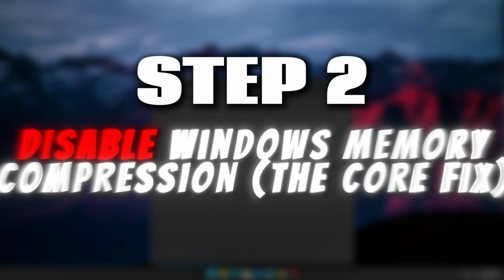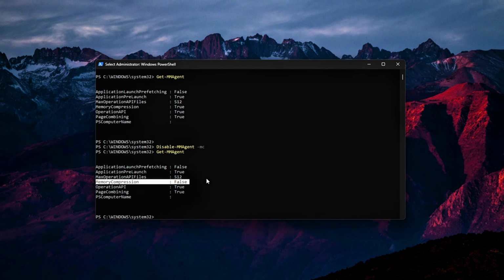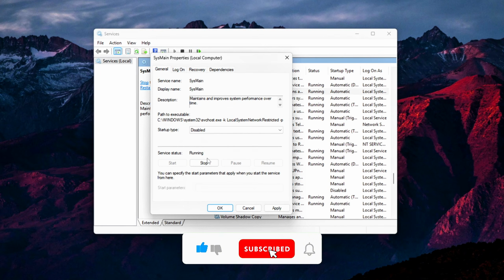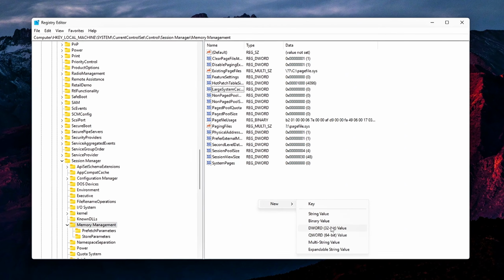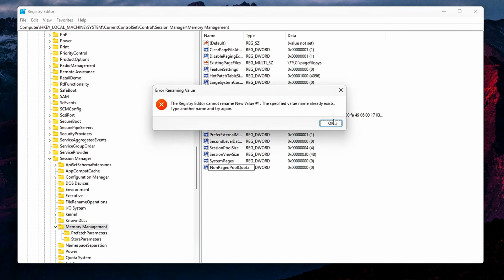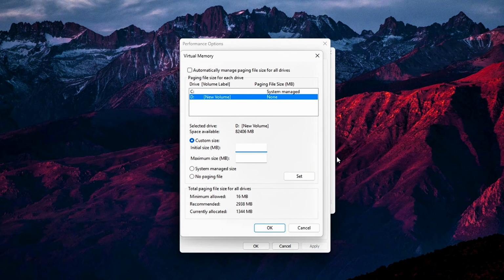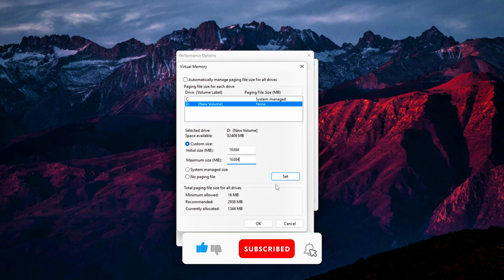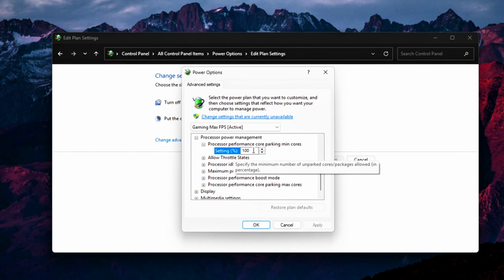Fix Memory Compression Issue – Boost FPS & Stop Stutter in Windows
Ever feel like your games stutter, textures load late, or LatencyMon shows random spikes — even though you have plenty of RAM?
That’s because Windows secretly compresses memory in the background, adding hidden CPU load and latency.

In this guide, I’ll show you how to:
Disable Windows Memory Compression
Stop SysMain (Superfetch) & Prefetch from wasting RAM
Apply hidden registry tweaks for low-latency memory
Optimize page file & clear standby memory bloat
Tune your power plan for lowest RAM latency
These tweaks are safe, reversible, and tested on Windows 10 & 11.

Disable Memory Compression
PowerShell (Admin):
Get-MMAgent
Disable-MMAgent -mc

Disable SysMain (Superfetch)
Run → services.msc → SysMain → Startup type = Disabled

Disable Prefetch & Superfetch
Registry Editor:

HKEY_LOCAL_MACHINE\SYSTEM\CurrentControlSet\Control\Session Manager\Memory Management\PrefetchParameters
EnablePrefetcher = 0
EnableSuperfetch = 0

Hidden Memory Tweaks
Registry Editor:

DisablePagingExecutive = 1
LargeSystemCache = 0
NonPagedPoolQuota = 8f (hex)
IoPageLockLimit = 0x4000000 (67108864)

Page File Optimization
Run → sysdm.cpl → Advanced → Performance → Advanced → Virtual Memory
Set Initial + Maximum = RAM size in MB

Ultimate Performance Power Plan
CMD (Admin):

Optional Advanced Power Plan Tweaks (may require powercfg -attributes):
Processor performance core parking min cores → 100%
Memory latency tolerance → 0
System cooling policy → Active

Results After Fix
Smoother frametimes in games
Lower latency in LatencyMon
More consistent RAM usage
Reduced stutter & input delay

💬 Comment your before/after LatencyMon results!